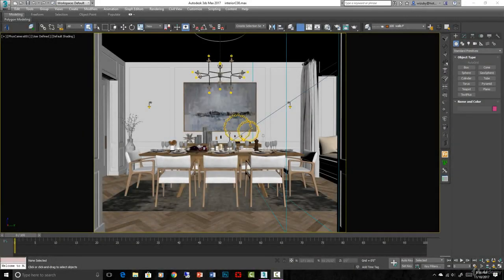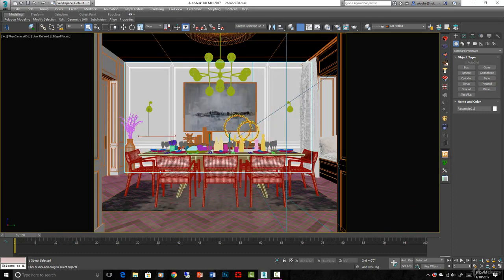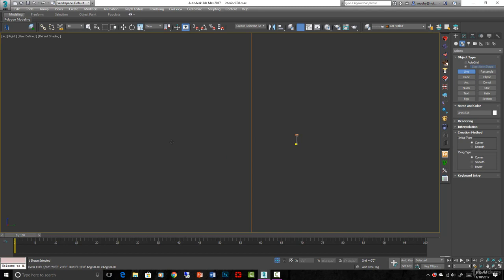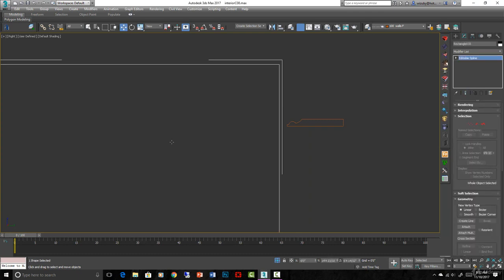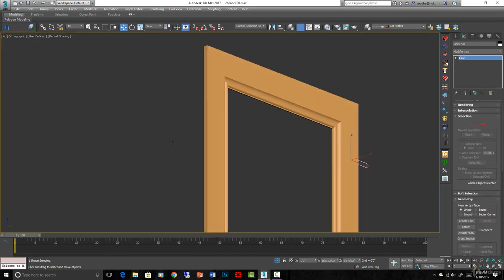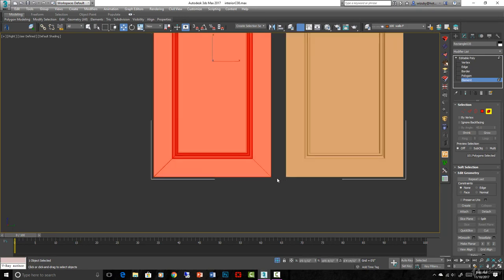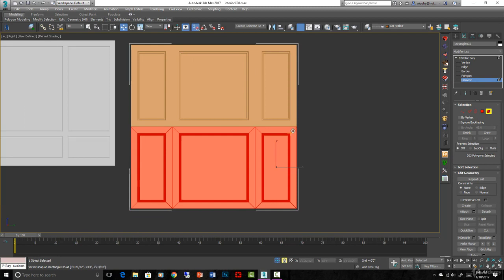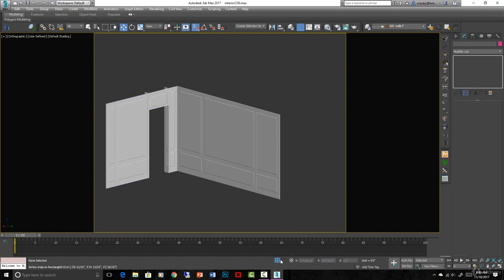3ds Max & Vray: Advanced Arch Viz Interiors : Model the Wall Panels Using Edit Poly Tools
3ds Max & Vray: Advanced Arch Viz Interiors
Use 3ds Max, Vray and Marvelous Designer tools to create advanced models, textures, lighting and an overall rendering.